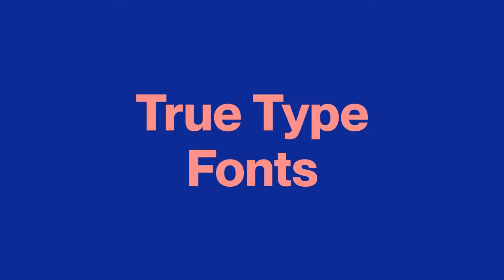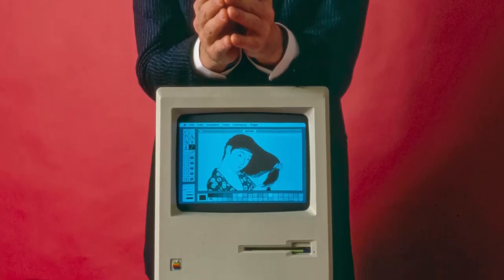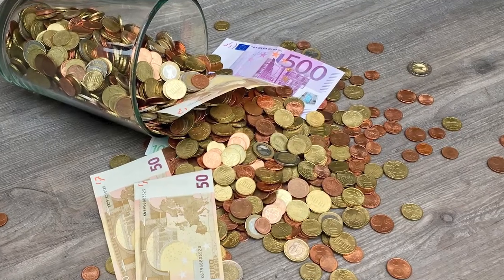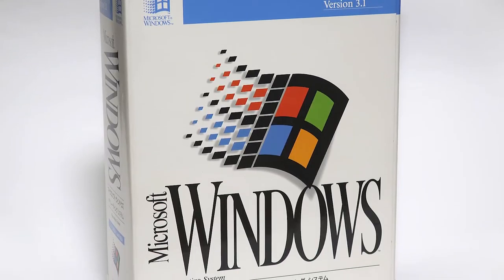Font File Types: Usage & history explained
So what exactly are these font file types? Which file type should you pick for your next project? What is the story behind these font file types? Who created them and how did they evolve over time? Explained in detail.
TIME STAMPS
00:00 Intro
00:25 How are fonts visualized by digital Systems
00:36 Bitmapped (or) Raster Fonts
00:52 Scalable (or) Vector Fonts
01:05 What is a font file
03:02 Postscript Fonts
03:54 TTF (or) True Type Fonts
04:36 OTF (or) Open Type Fonts
05:19 EOT (or) Embedded Open Type
06:19 SVG Fonts
06:57 WOFF (or) Web Open Font Format
07:46 WOFF2 (or) Web Open Font Format 2
08:20 Which type should you choose for your project?
Social:
Photograph/Image Credits:
1.

2.

Darklanlan, CC0, via Wikimedia Commons
3.
Steve Jobs and Macintosh computer, January 1984, by Bernard Gotfryd.
The image on the computer screen is “A Woman Combing Her Hair”, by Hashiguchi Goyo (d. 1921). Tif version of photo converted to jpg, retouched and edited.

Photo: Bernard Gotfryd - Edited from tif by Cart, Public domain, via Wikimedia Commons